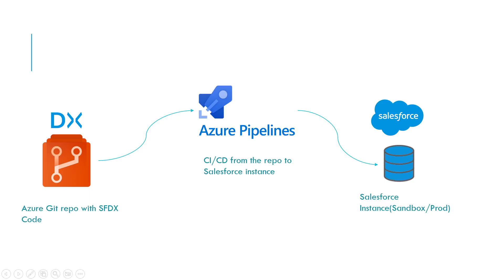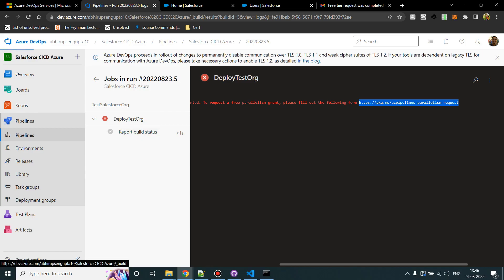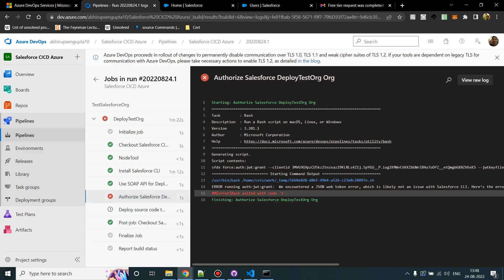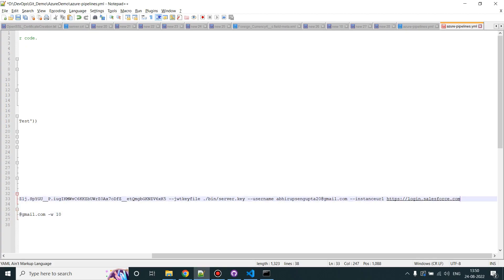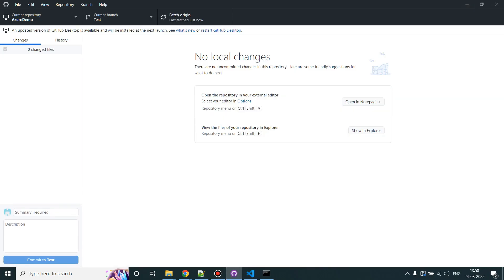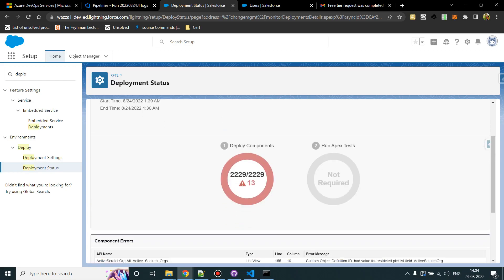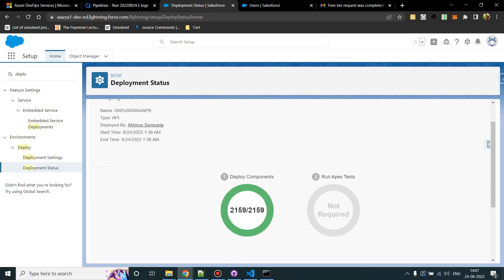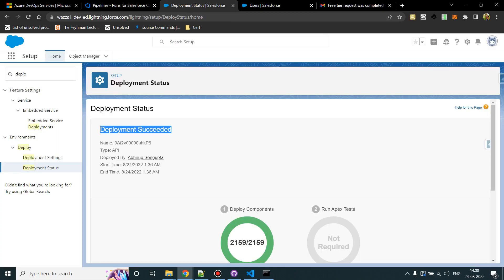Complete Guide to Azure DevOps for Salesforce from Scratch PART 3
Hi Friends,

This video series will help you in setting up CI/CD DevOps deployment to any Salesforce instance from scratch.

Part 3 contains resolving of common azure-pipeline.yml script error fixes, sfdx command error fixes, Salesforce deployment error fixes and finally code deployment into Salesforce.

Final azure-pipeline.yml file-
# Starter pipeline
# Start with a minimal pipeline that you can customize to build and deploy your code.

pr:
  autoCancel: "true"
  branches:
    include:
    - Test
    - main
  paths:
    exclude:
    - README.md
    - azure-pipelines.yml
stages:
- stage: TestSalesforceOrg
  condition: and(succeeded(), eq(variables['Build.SourceBranch'], 'refs/heads/Test'))
  jobs:
  - job: DeployTestOrg
    steps:
      - task: NodeTool@0
        inputs:
          versionSpec: '14.x'
          checkLatest: true
      - bash:
          npm install sfdx-cli --global
        displayName: Install Salesforce CLI
      - bash:
            sfdx config:set restDeploy=false --global
        displayName: Use SOAP API for Deployment
      - bash:
        displayName: Authorize Salesforce DeployTestOrg Org
      - bash:
        displayName: Deploy source code to DeployTestOrg Org